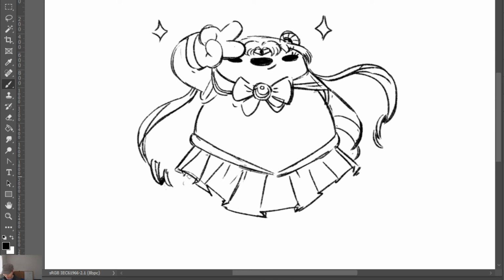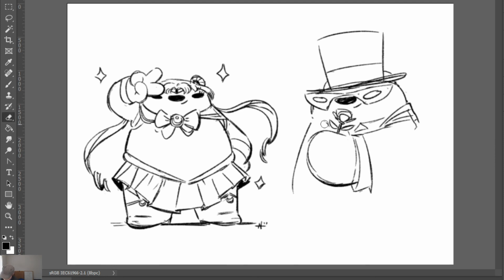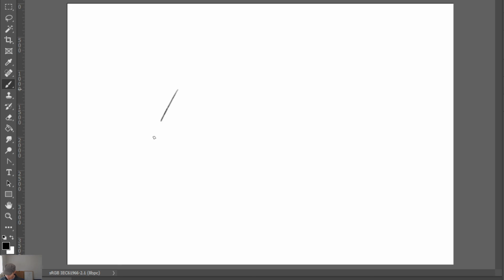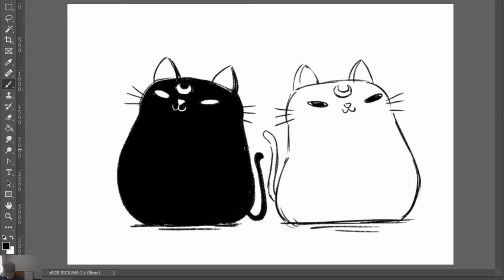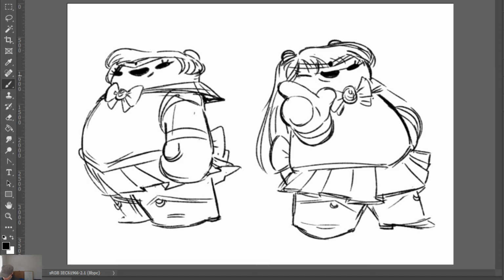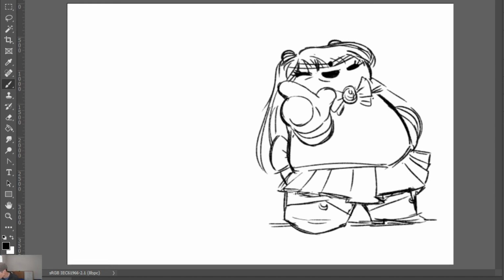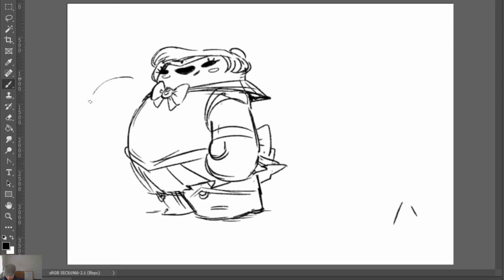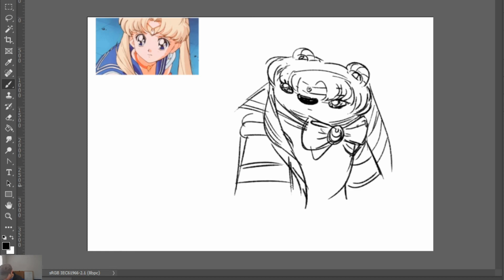Punching Pandas Live Stream | SAILOR MOON | 5.21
Today's topic is the SAILOR MOON! Post drawings on social media with fanpandas or punchingpandas to enter.

Have an idea for a sketch? Post it in the comments below!